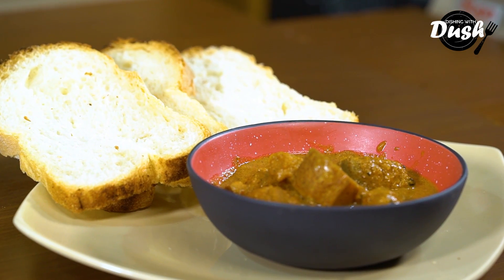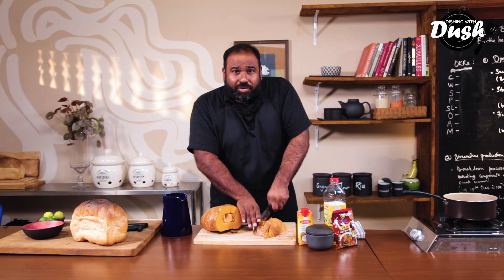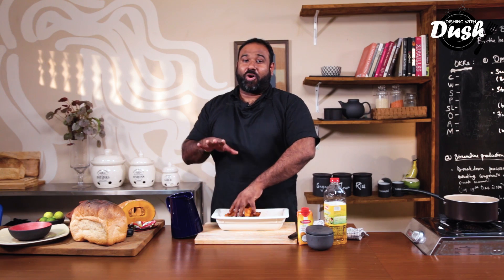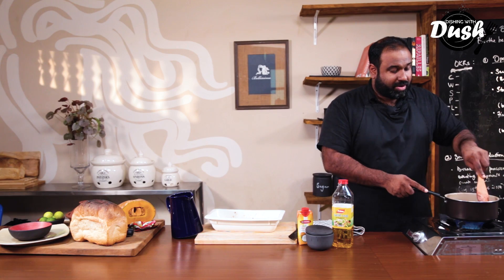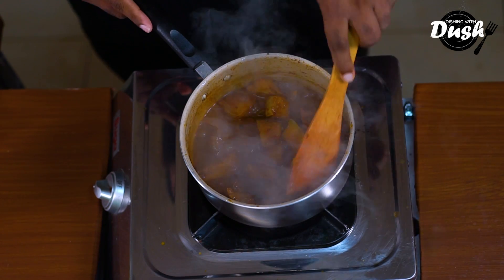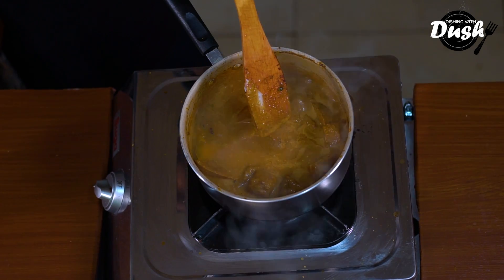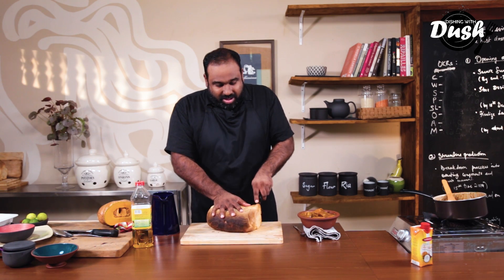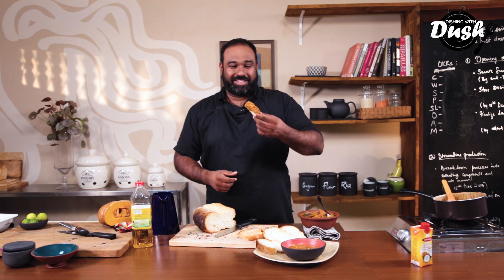ROMAN'S MIND BLOWING PUMPKIN CURRY DUSH RATNAYAKE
Here's a recipe straight out of Dush's childhood. Ultra simple and easy to love, this Pumpkin curry will knock your socks off.

Ingredients
-Pumpkin 500 g
-Vegetable oil 2 tbls
-Meat curry mix 25 g